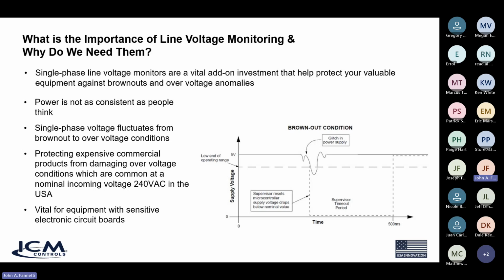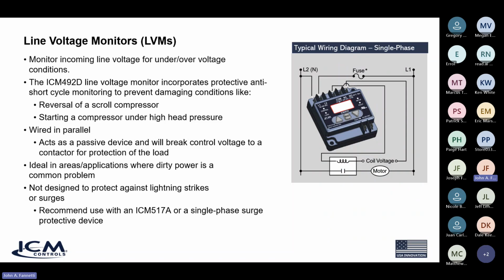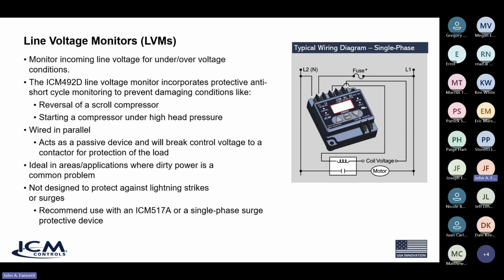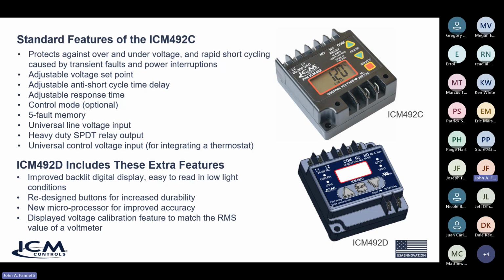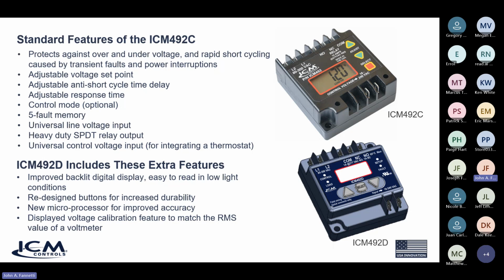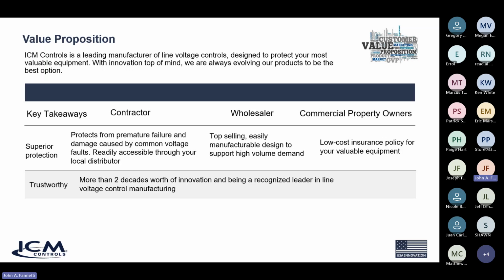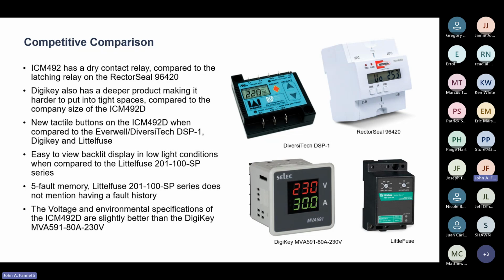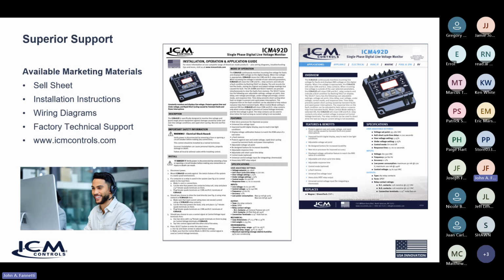ICM492D Product Webinar 20250501 100226 Meeting Recording